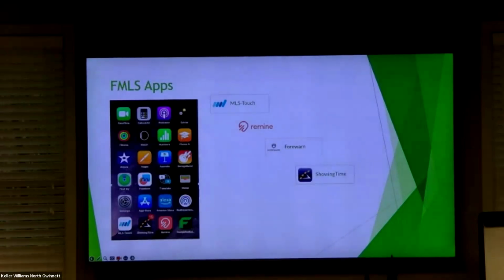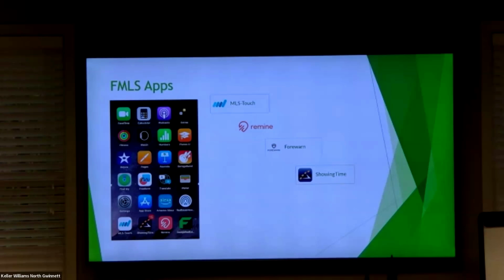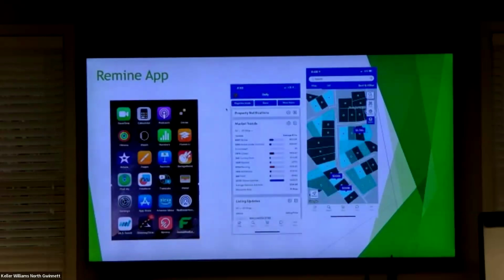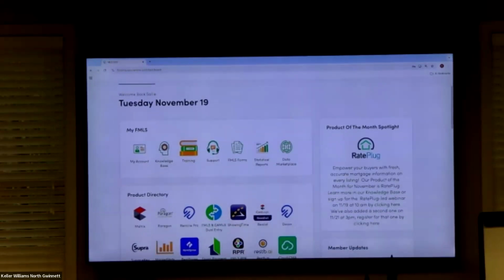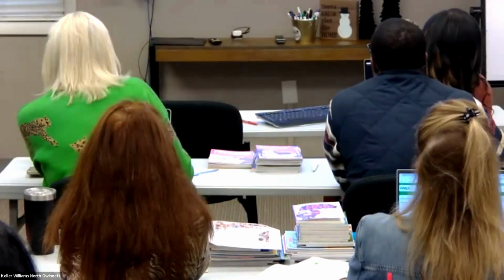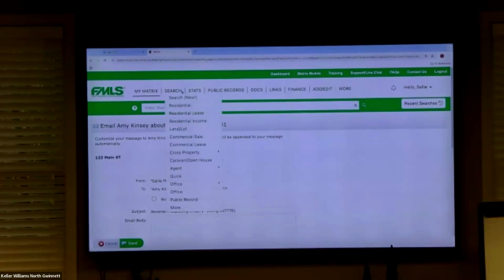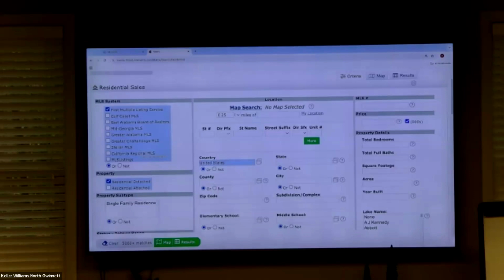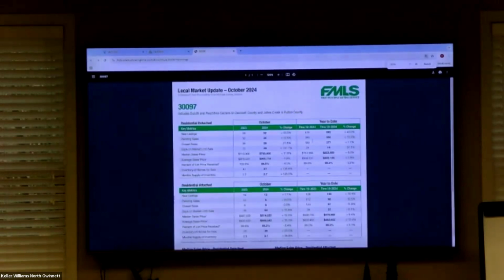FMLS Power Tools and Tips with Sallie Mobley